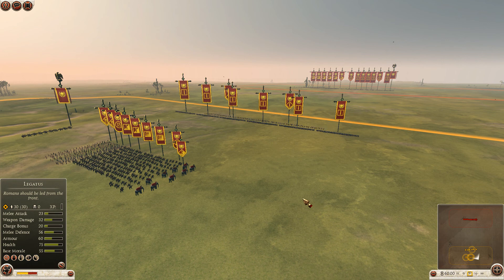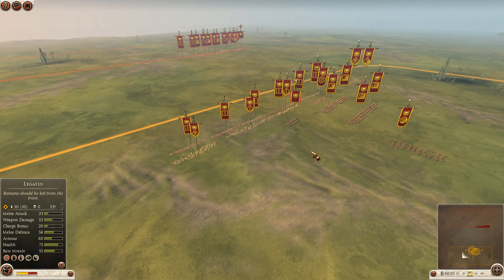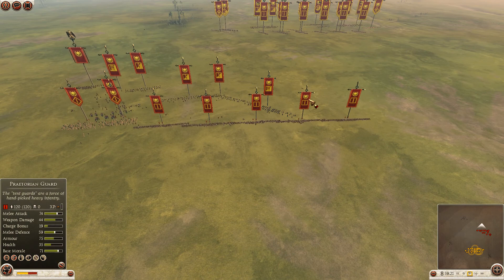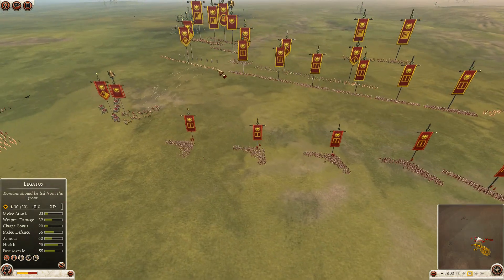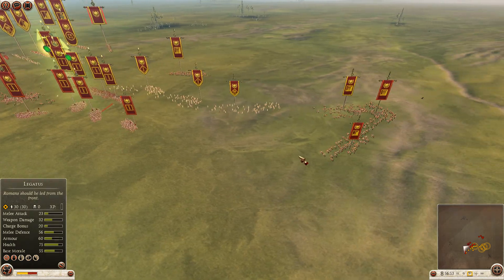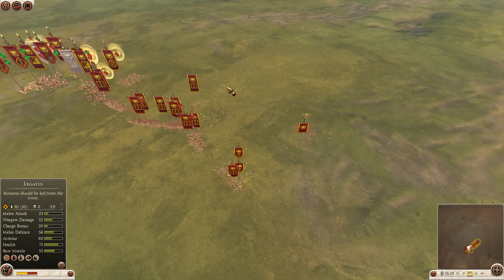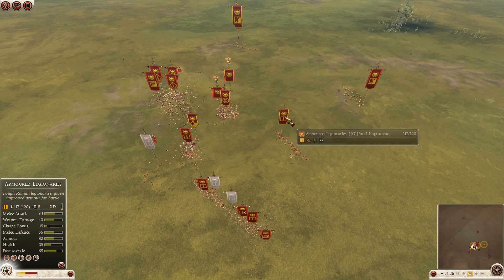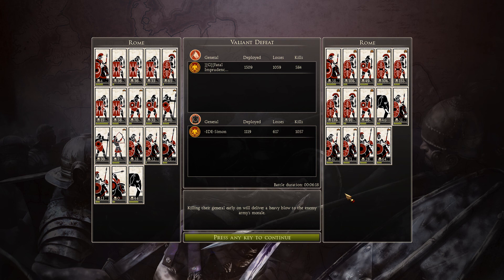Total War: Rome 2 - TWCC Rome 2 Fall Cup - Fatal Imprudence vs Simon, g5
Worthy final of a very close match.

Rome vs Rome

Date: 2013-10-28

Match bans/picks so far:
b Arverni
b Seleucids
b Iceni
g1 Egypt vs Massagetai
b Macedon
b Egypt
b Massagetai
g2 Epirus (1:1) Athens
b Royal Scythia
g3 Carthage (2:1) Pontus
b Athens
g4 Rome (2:2) Sparta
g5 Rome vs Rome